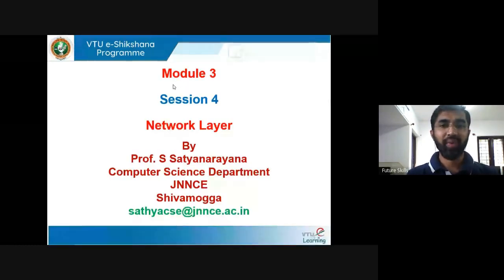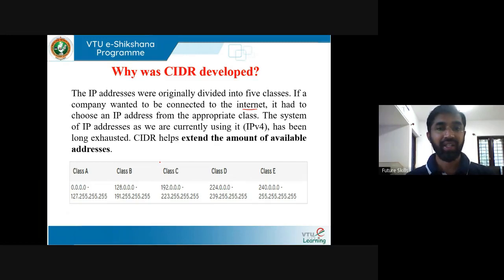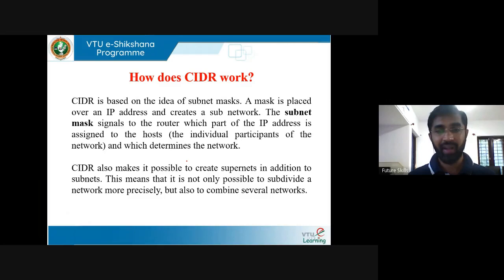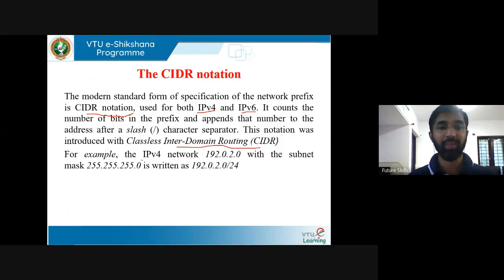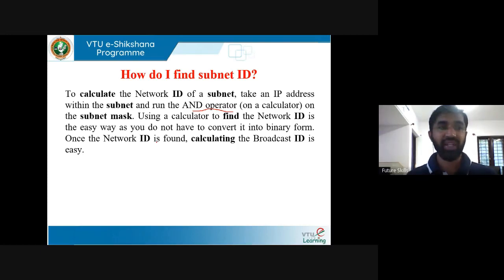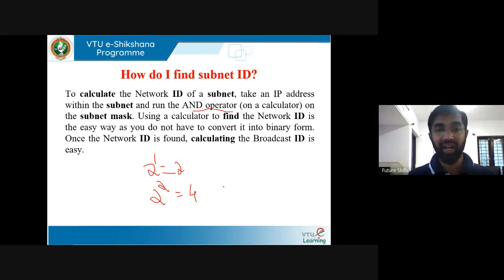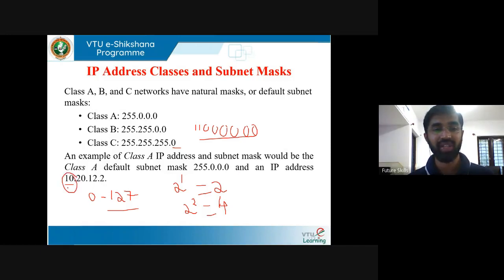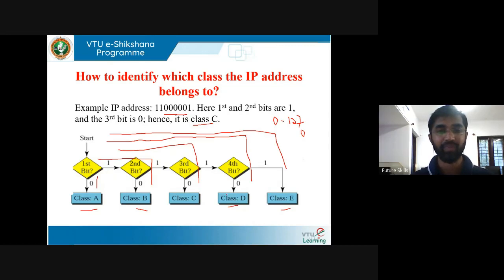Module 3 Session 4